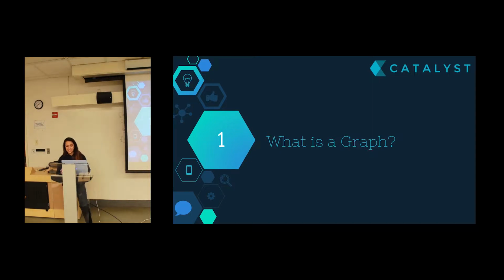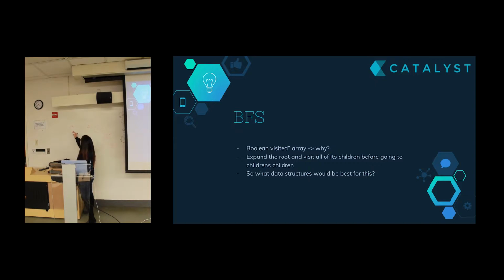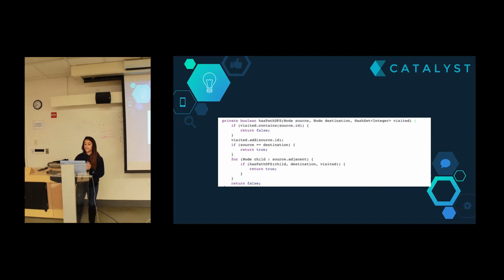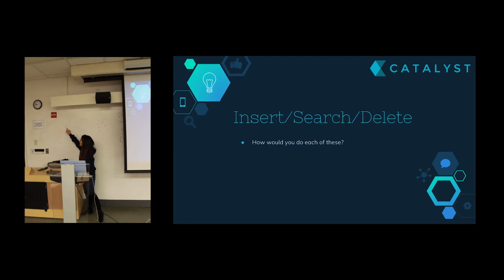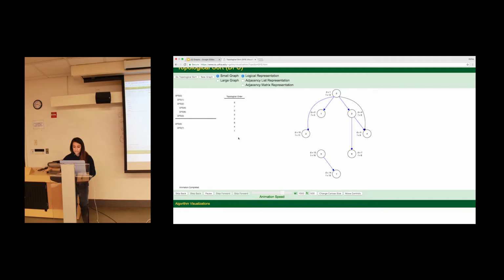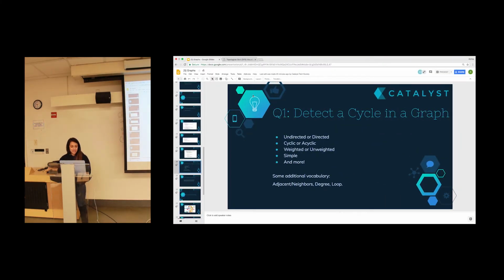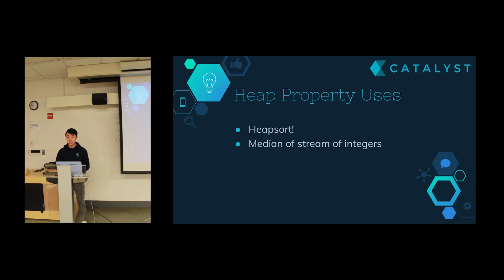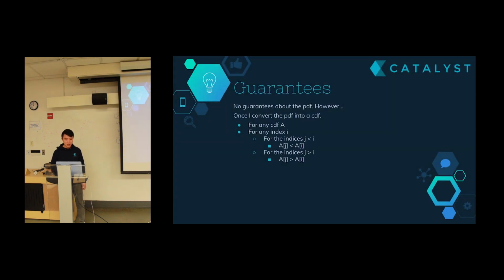Lecture 5 - Graphs, Heaps, Wrap-Up